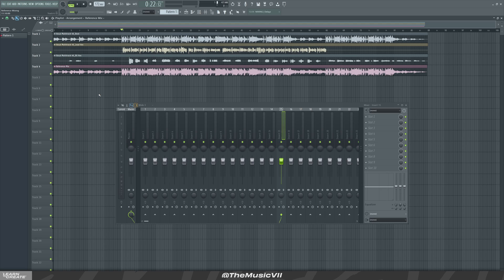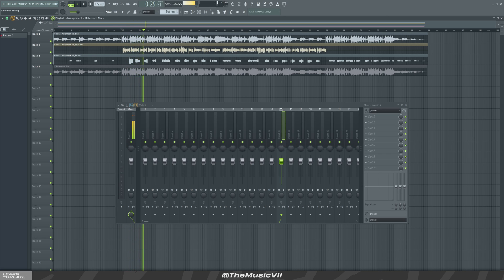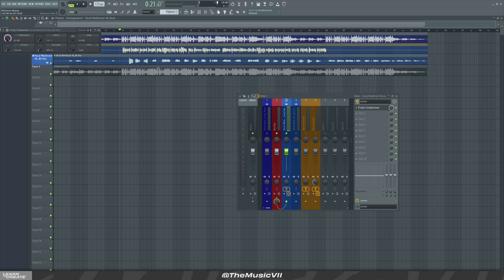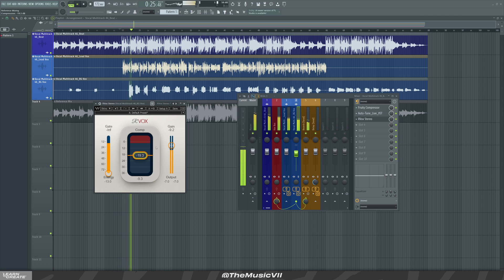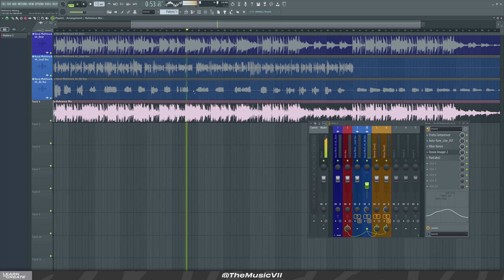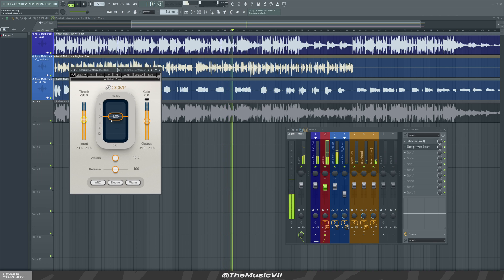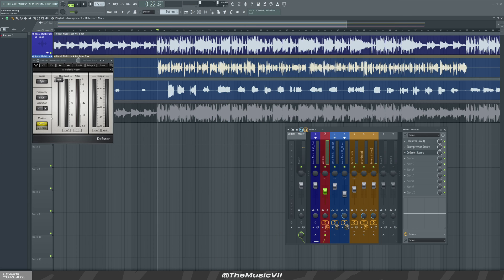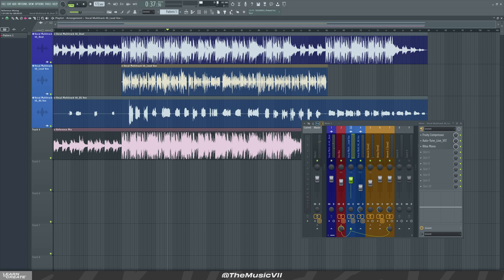How to use a Reference Track for Mixing (FL Studio 20)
Timestamps:

00:00 Intro
00:17 Track Preview
00:33 The Purpose of a Reference Mix
02:12 Analyse Reference Track
02:23 Mixer Channel Routing
03:41 Reference Mixing
16:32 Conclusion